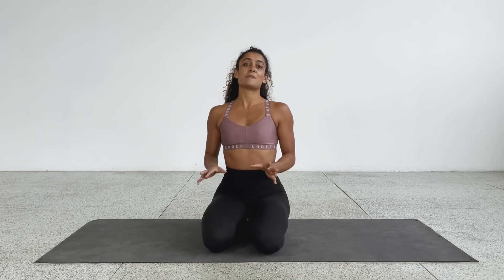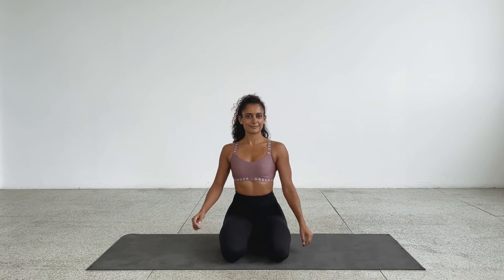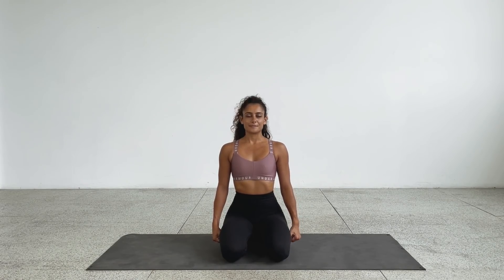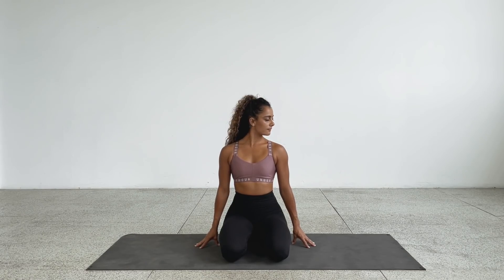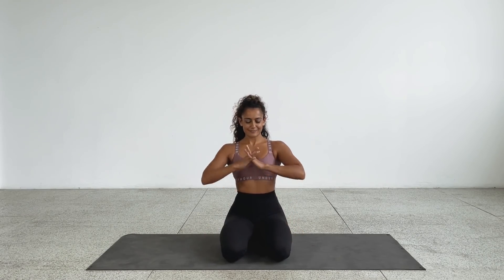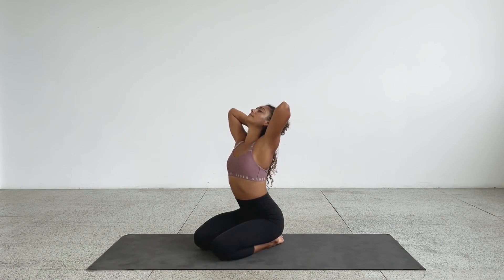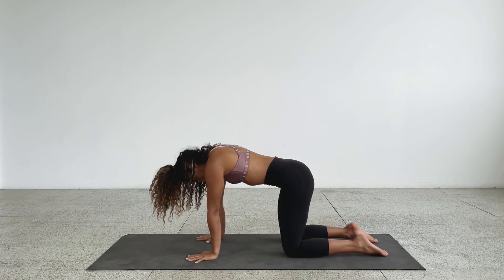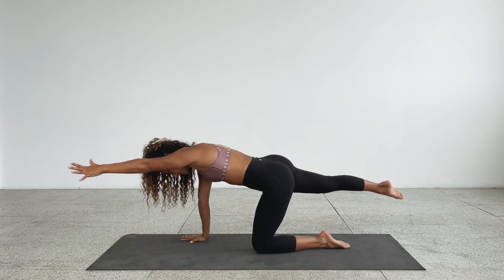Pain in The Neck | 15-minute Yoga for tech neck with Shona Vertue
Updates are a pain in the neck. Nobody likes to be interrupted by them when scrolling through TikTok or watching Netflix. Our survey revealed that 23% of people simply switch to another device when one is unavailable due to updates. That may seem like a natural choice, but there is another issue to deal with – the pain that comes from being in that ‘tech neck’ position.
For the “Pain in the Neck” campaign, Kaspersky, in collaboration with renowned blogger, yoga teacher, and personal trainer Shona Vertue, has prepared a short course of simple yoga exercises that can be completed while waiting for your updates to install. The course itself is very simple and can be performed at home by people of all abilities.
So, hit that ‘update now’ button and take some time out to join Shona in yoga practice while you wait for the update to finish!
00:00 – Intro
00:50 – Neck controlled articular rotations
5:44 – Side stretch
6:57 – Cat cow pose
9:56 – Pigeon pose
12:45 – Cobra pose
14:18 – Child’s pose
14:44 – Wind relieving pose
16:53 – Closure